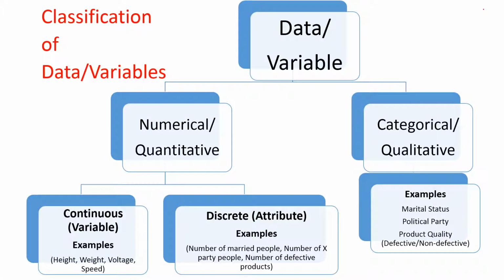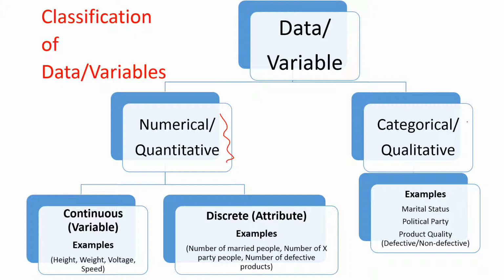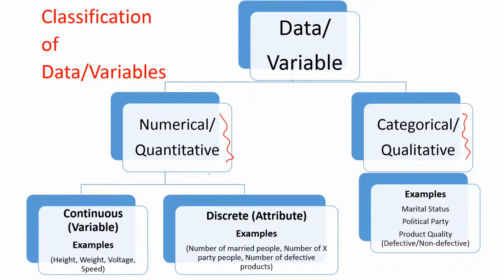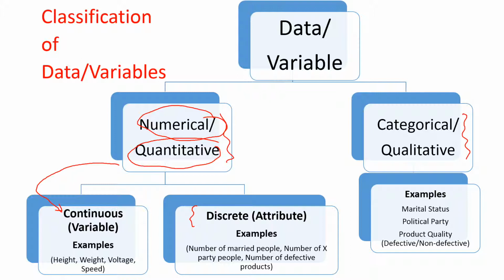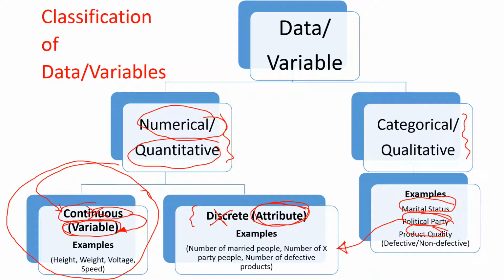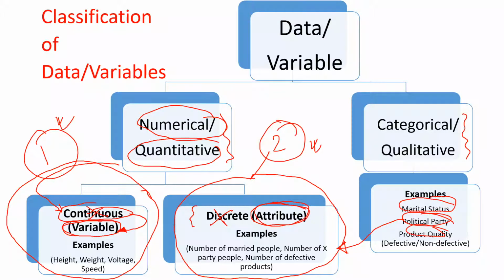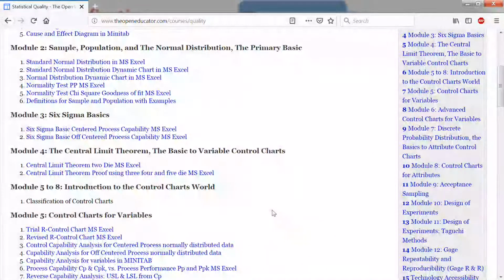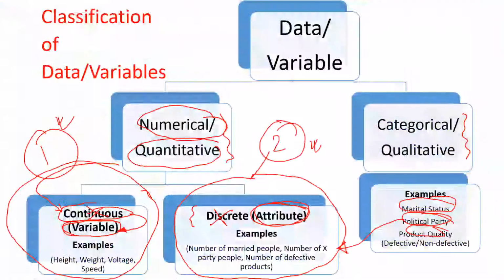Introduction to Control Charts (data/variable types)